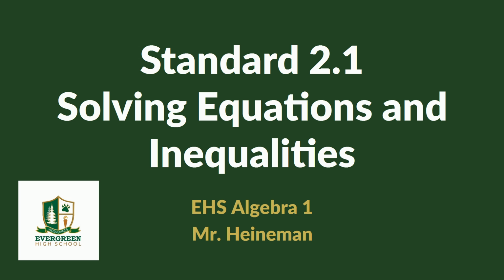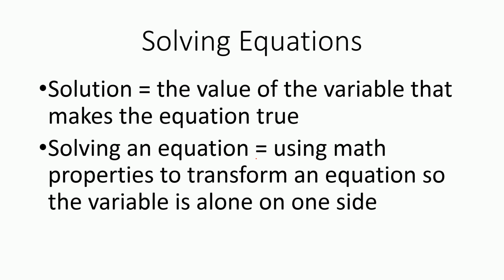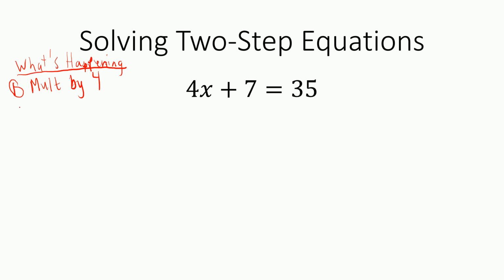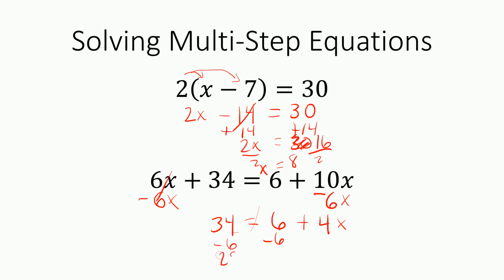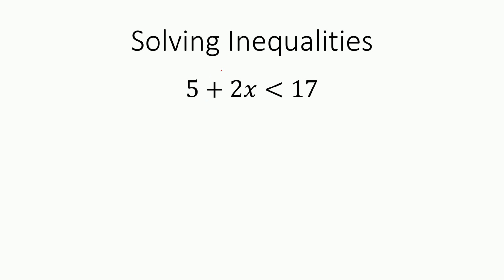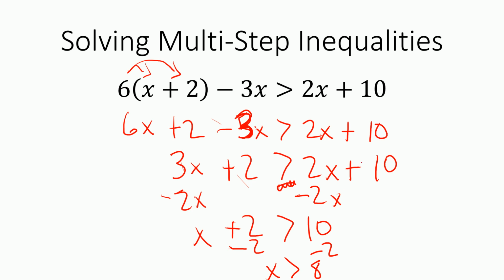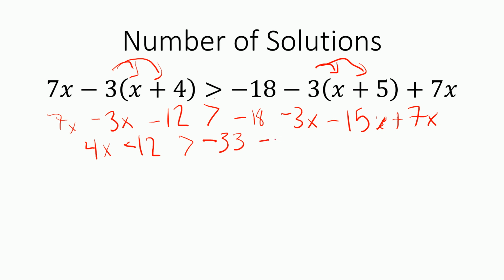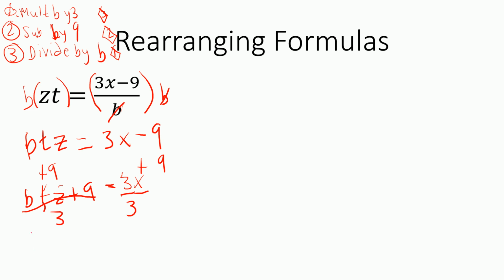EHS Algebra 1 Standard 2.1 Review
A review of Unit 2, solving equations and inequalities in one variable.